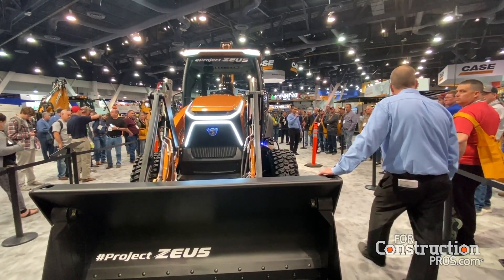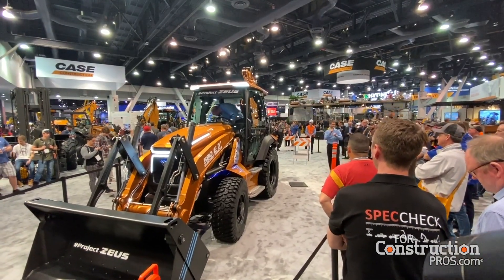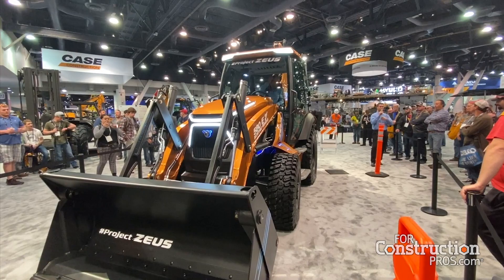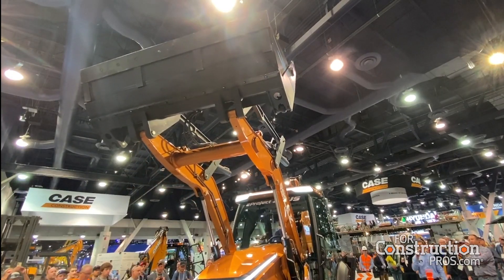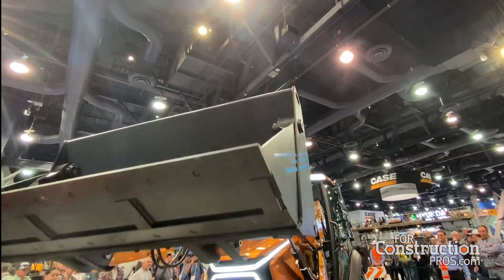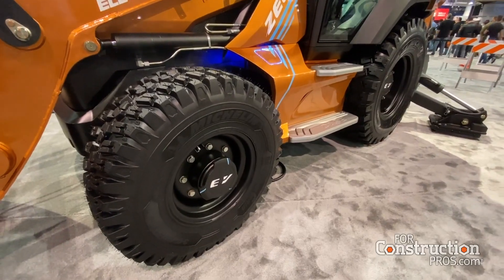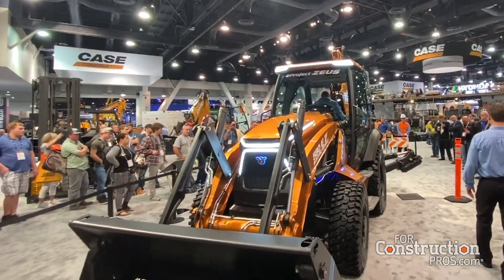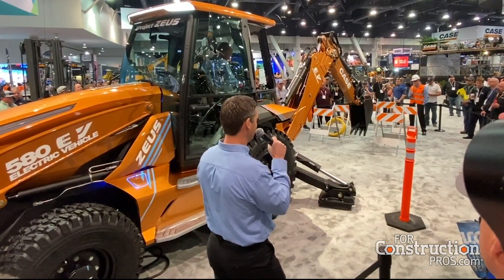See (and Hear) the World's First Fully Electric Backhoe Loader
The crowd did NOT hear the "roar of the engine" when CASE started up the 580 EV, a "typical day of work" during a live demo at CONEXPO 2020. A separate electric motor powers the hydraulics with another motor powering the transmission. This is not just a concept machine, CASE has already sold two production models.

Developed as Project Zeus, it gets its power from a 480-volt, 90 kWh lithium ion battery pack. Product Marketing Manager Ed Brenton walks through some the benefits including no smoke & noise, less daily maintenance, and capacities equivalent to diesel.

Michelin CrossGrip tires that have a non-directional tread pattern and low rolling resistance.and instantaneous peak torque with an intuitive interface are just a few of the features.